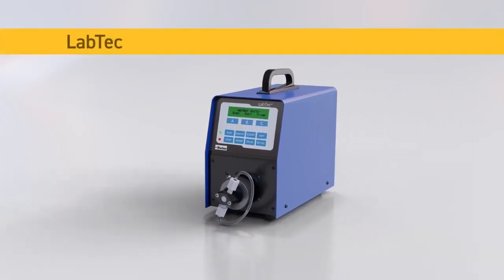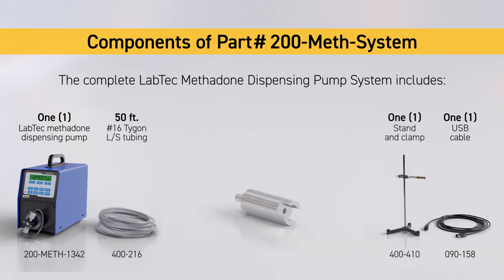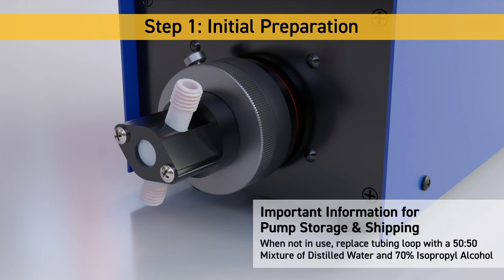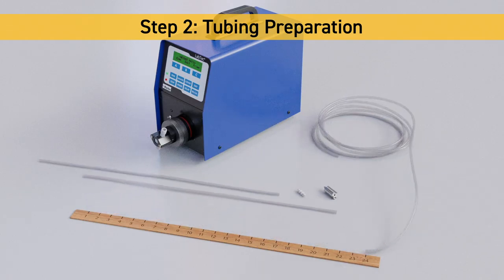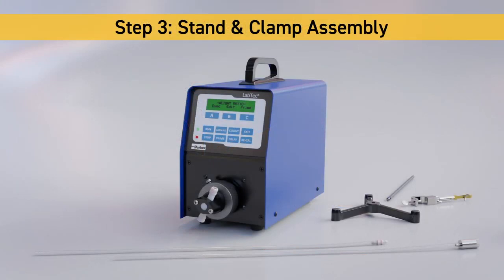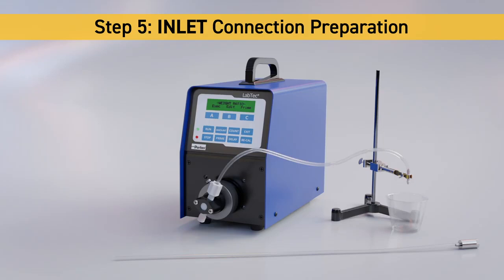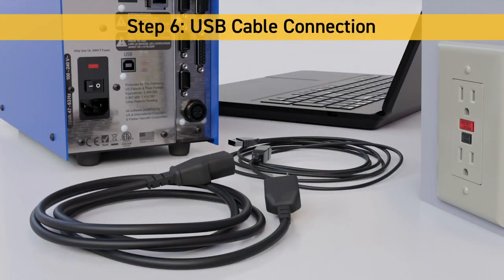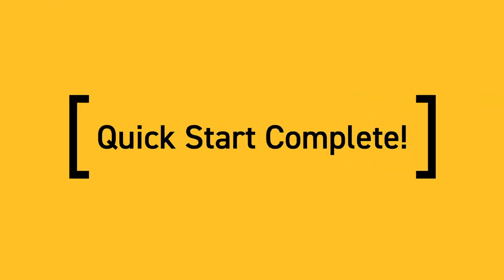How to Set Up Components for LabTec Methadone Pump System | Parker Hannifin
Welcome back to Parker Hannifin! This quick start video provides details on how to set up the components of your LabTec Methadone Pump System for immediate operation. The system is compatible with all patient management software. Each system is preset, pre-calibrated, fast, accurate and reliable. The LabTec Methadone System is used in clinics worldwide.

The SciLog LabTec Automated Methadone Dispensing series provides high-precision, computer controlled dispensing and documentation of methadone usage for government compliance and inventory control.

• The Automated Methadone Dispensing System (200-METH-System) includes the LabTec methadone dispensing pump (200-METH-1342), USB communication cable (090-158), hands-free stand and clamp to hold tubing in place (400-410), 50 ft. #16 Tygon L/S tubing (400-216), metal sinker (400-001M) to prevent tubing from coiling in the methadone solution and hosebarb dispensing tip (400-492).

• Both the LabTec Methadone Dispensing System & LabTec Methadone Dispensing Pump are pre-set, pre-calibrated and accurate to within 0.5% by volume, and includes performance validation.

• The LabTec methadone dispensing pump (200-METH-1342) includes the pump and power cord only. Additional accessories are ordered separately if the full system (200-METH-System) is not required.

• Compatible with most clinical treatment software programs, easy-to-use and simple re-calibration.

• The LabTec Methadone series has been used in treatment centers nationwide and internationally for nearly 20 years.

▬▬ Chapters ▬▬▬▬▬▬▬▬▬▬
0:00 Introduction
0:14 LabTec Methadone Dispensing Pump System
0:24 Components of Part# 200-Meth-System
0:49 Initial Preparation
1:20 Tubing Preparation
1:41 Stand & Clamp Assembly
1:55 OUTLET Connection Preparation
2:28 INLET Connection Preparation
2:52 USB Cable Connection in
3:05 Power Cord Connection

▬ Social Media ▬▬▬▬▬▬▬▬▬▬
Parker Hannifin